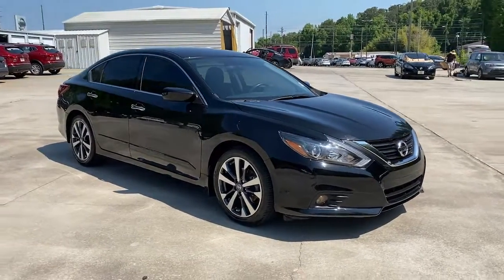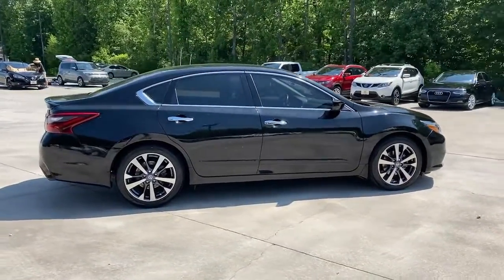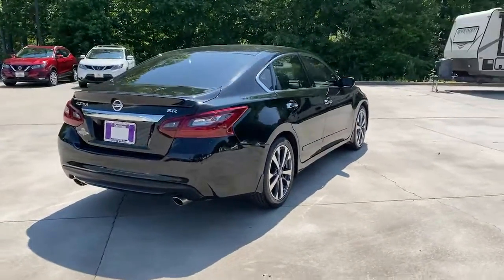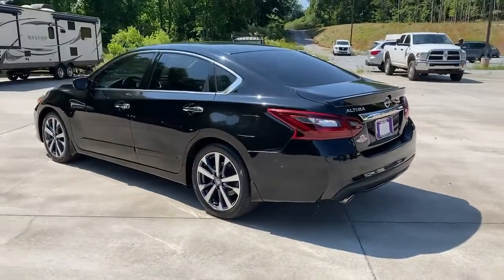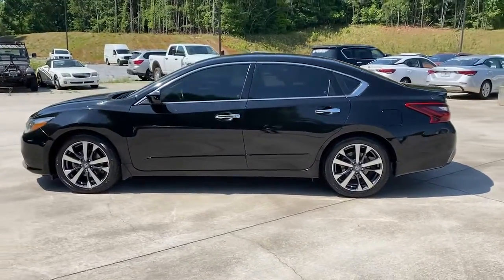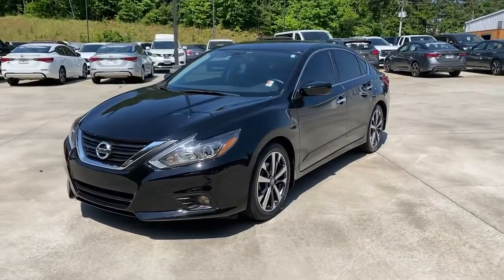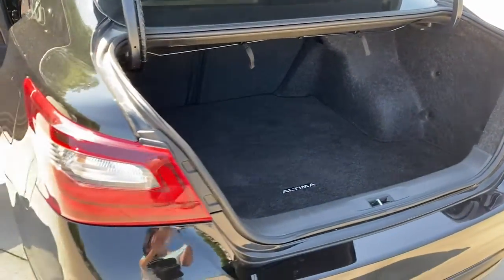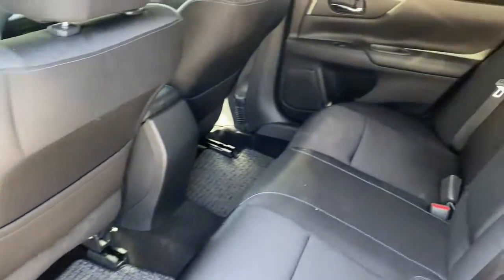2017 Nissan Altima Carrollton, Abilene, Fairplay, Whiteburg, Mt. Zion GA 22290A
Super Black Used 2017 Nissan Altima available in 725 Bankhead HWY, Carroliton, Georgia at Scott Evans Nissan. Servicing the Carroliton, Abilene, Fairplay, Whiteburg, Mt. Zion, GA area.